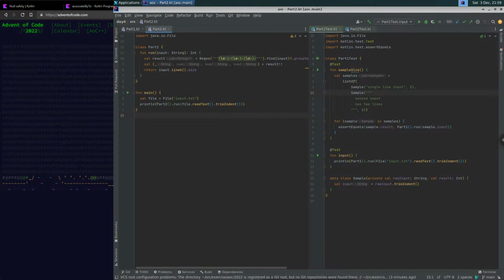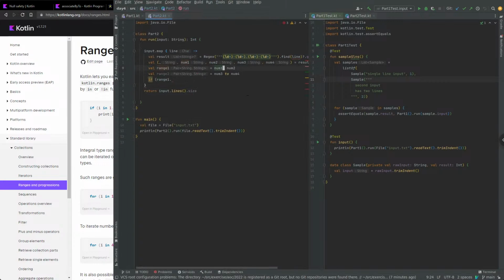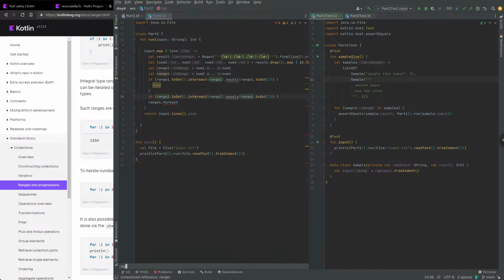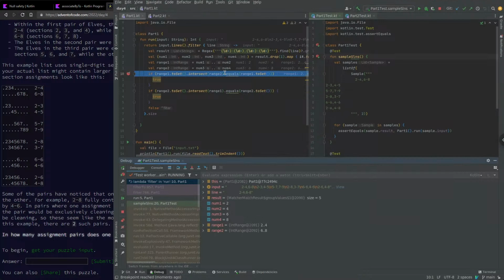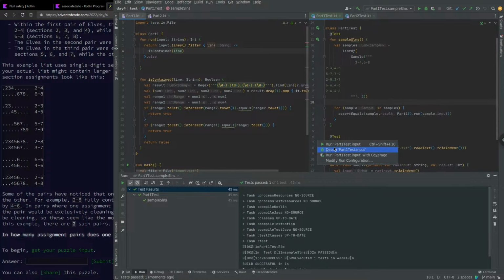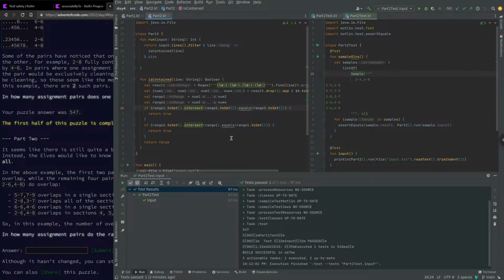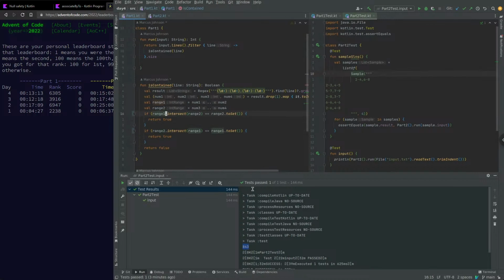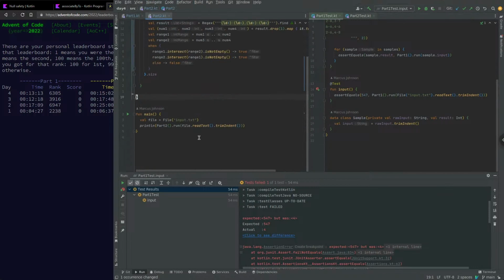Advent of Code 2022 Day 4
Streaming me working through the Advent of Code challenge on Day 4 (with a 15 minute stream delay).  This is my first time streaming myself coding.

-- I always push a commit with my raw answers, and then put any post-challenge cleaning up in a separate commit.